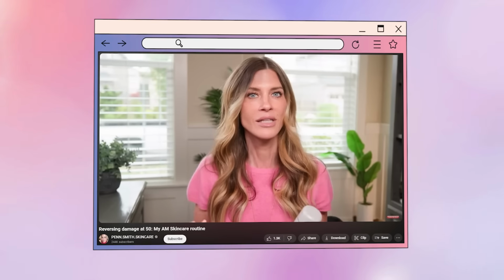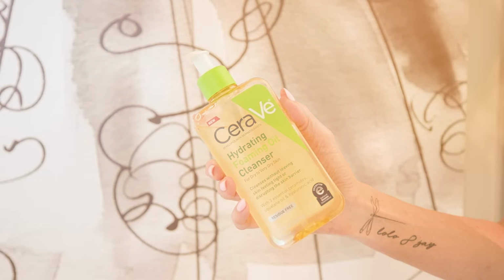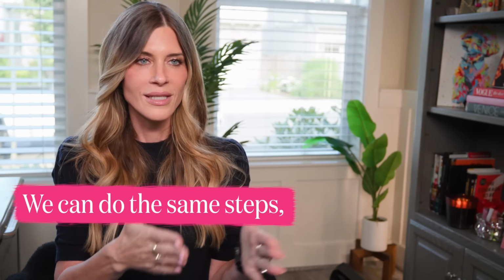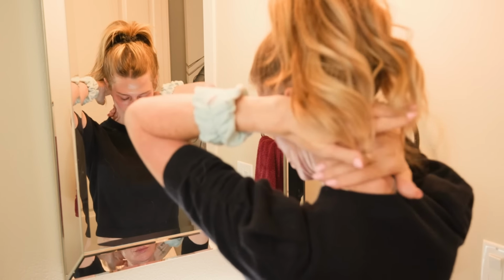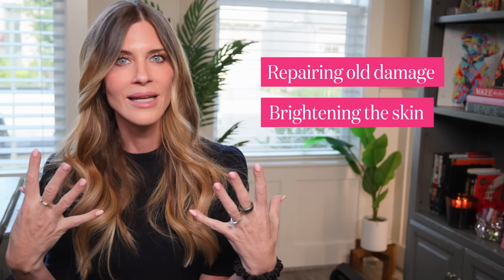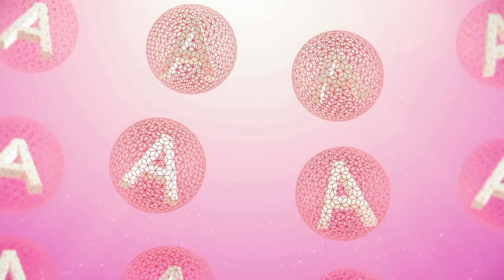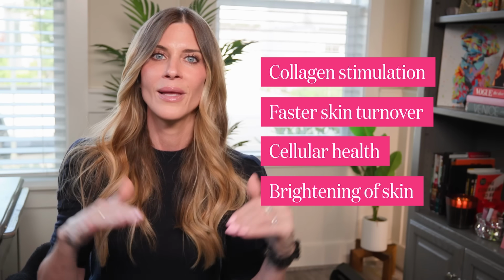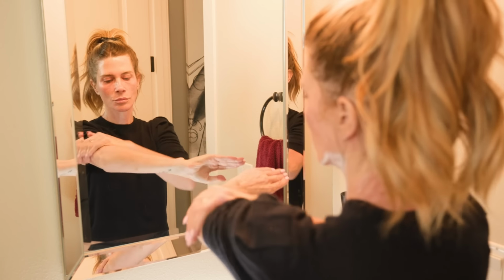My Nighttime Skincare Routine for reversing damage (AKA anti-aging🤩)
PS Skincare is ONE huge component. If you want to learn about my in-office procedures, at home device use, surgery history - it's all on this channel in videos!

IN ORDER
1st CLEANSE
Cerave Hydrating Micellar Water
Bioderma Sensible H2O

2ND CLEANSE
CeraVe Oil to Foam Cleanser
Vanicream Cleanser (another affordable option)

DEVICES
LED
HigherDose LED Mask code PENNHD gets a discount
Dr. Rajani Mask code Penn10 gets a discount
Microcurrent
ZiiP Microcurrent code PENNZIIP for a discount
NuFace Mini (a more affordable option if you want to get in to microcurrent but ZIIP is out of budget)

When you visit my landing page for the first time you should be able to get a discount coupon :))
R&R Undefined Serum
Affordable pigment inhibitor options:
ANAI RUI 5% Tranexamic Acid Serum With Niacinamide, Kojic Acid, Arbutin

Affordable copper option:
ANAI RUI Copper Peptides Serum (copper peptide is 3rd ingredient. I have ordered this to try!)

EYE CREAM
Drmtlgy HPR Eye Cream code Penn saves 20%

Naturium Retinaldehyde  (sorry, the wrong little graphic popped on the screen.  The Naturium product I use is in a tube and is a Retinaldehyde)
code PennyS15 for a sitewide discount
or on Amazon

Tretinoin (Rx from online service called MyAlloy) code Penn20 saves $20

MOISTURIZER
Drmtlgy Soothe & Recovery code Penn saves 20%

Affordable moisturizer options:
CeraVe Moisturizing Cream
Vanicream Moisturizer (insanely affordable and good!!)

OneSkin Body code Penn15 saves 15%

If you would like to learn more about DNA Repair Enzymes then check out this great interview with Dr. Yarosh
Read this article:
6 Critical questions for DNA Repair Enzymes in Skincare